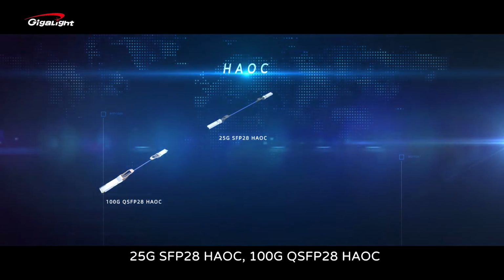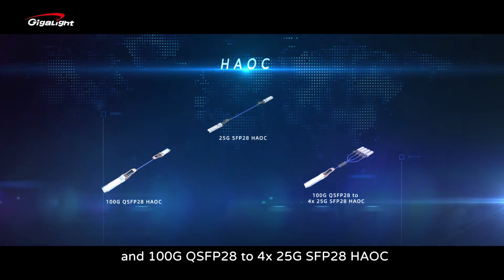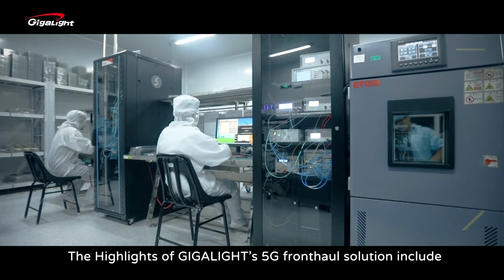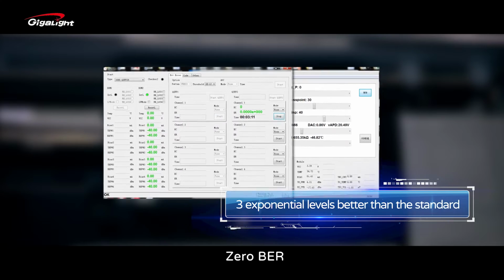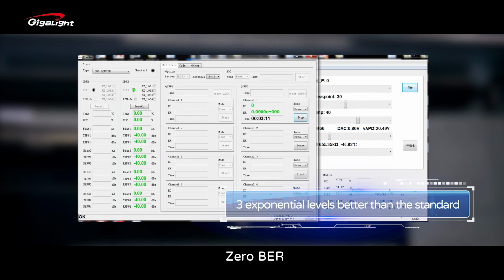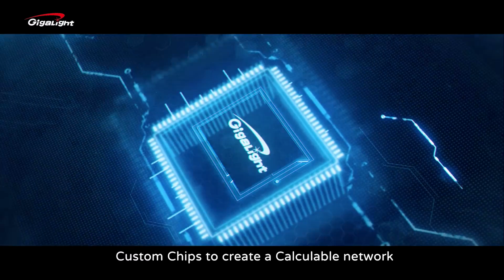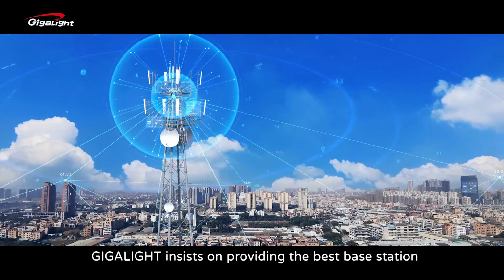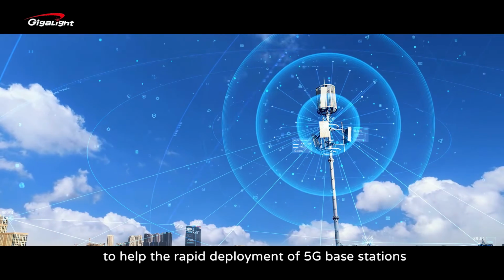GIGALIGHT 5G Open RAN Fronthaul Solutions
GIGALIGHT is committed to developing and manufacturing high-quality 5G Base Station Optical Transceivers and Passive WDMs suitable for harsh environments.